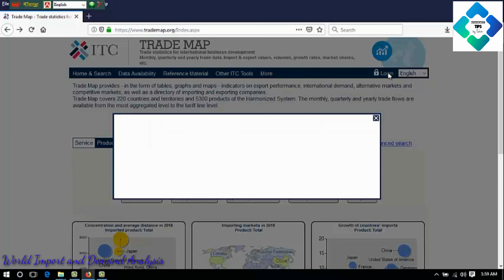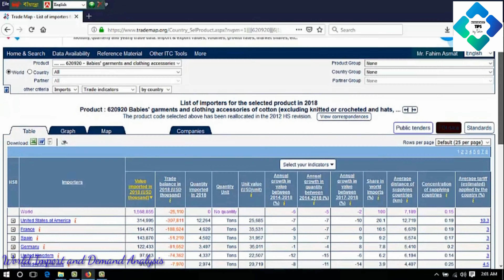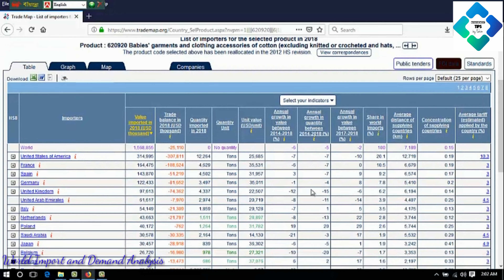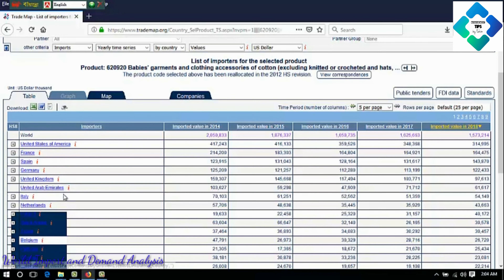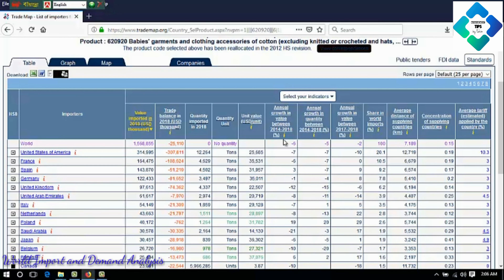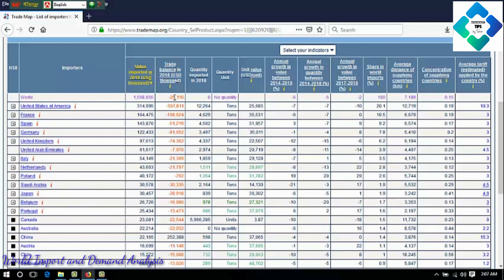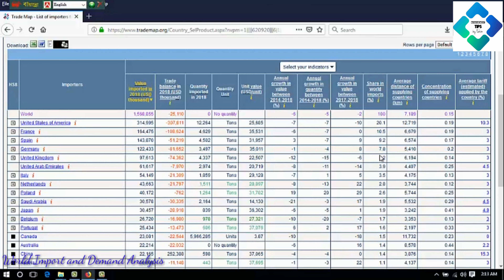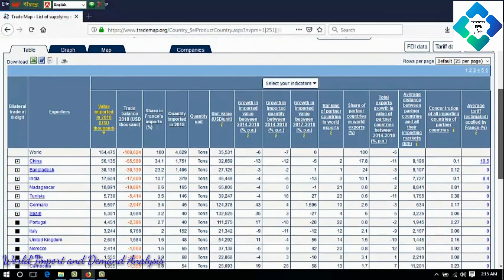6. World Import and Demand Analysis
In this video, you will learn how to analyze world’s major importing countries for a specific product, world demand of a product, growth rate of imports in each market, unit value of the product and so on.